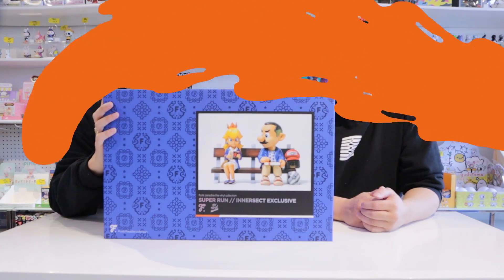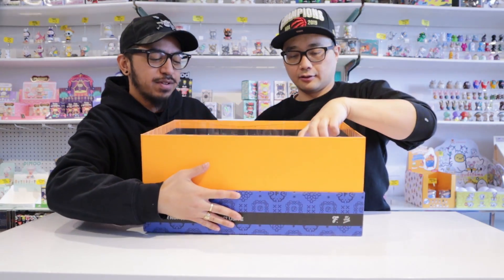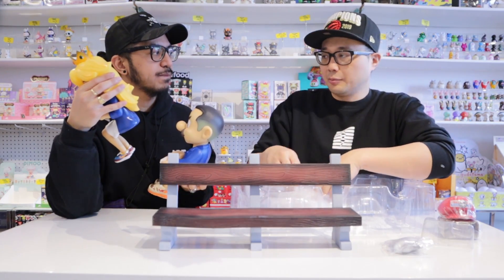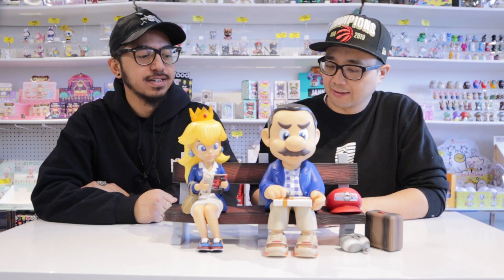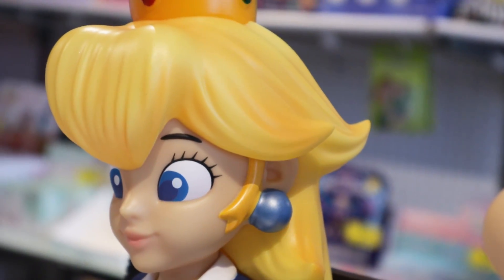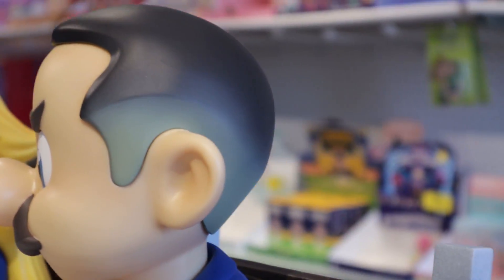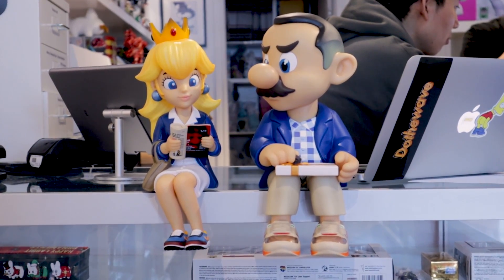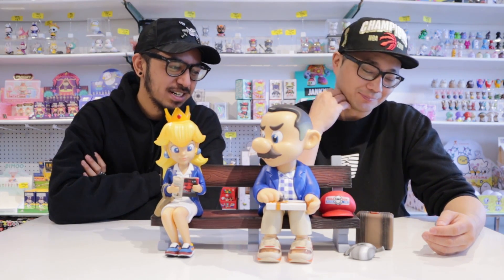Unboxing Super Run Innersect Edition by Fools Paradise - Unboxed EP90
This week, Chris and Mark check out the new toy designed by Fools Paradise titled Super Run! It's the Innersect Edition and very limited!